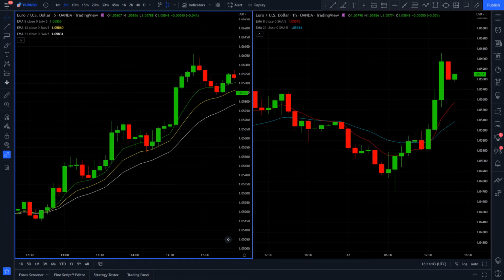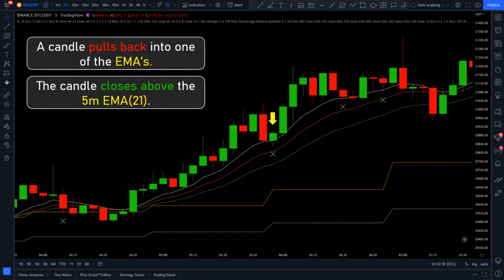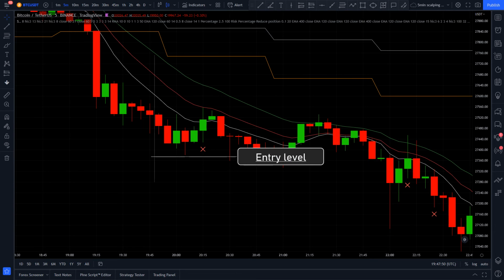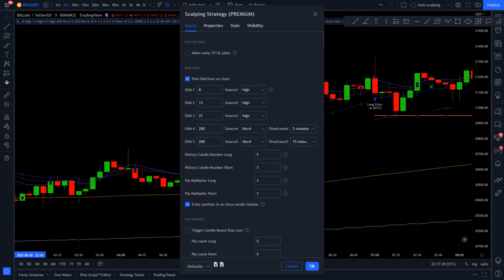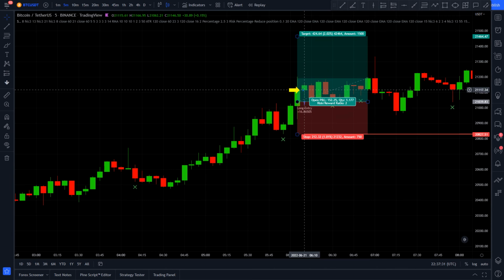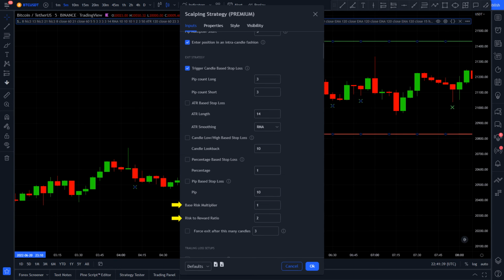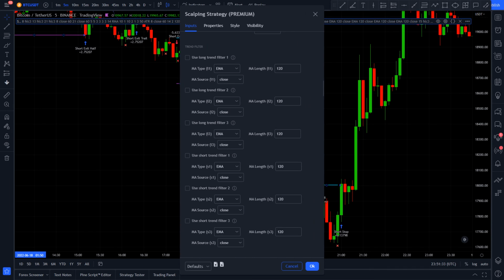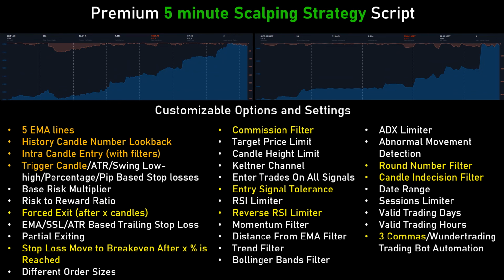#4 TradingView SCRIPT Release | BEST 5 Minute Scalping Strategy + GIVEAWAY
Hello everyone and welcome to TradeSmart! In today video I'am excited to present you our 4th Fully Customizable Trading Script! In this video I will show how you can get access to this script today.  Then I will go over the different features and options this script has, so you will fully understand how it works.

Timestamps:

0:00  Intro
0:31 Strategy Tutorial
4:13 Premium Script Tutorial